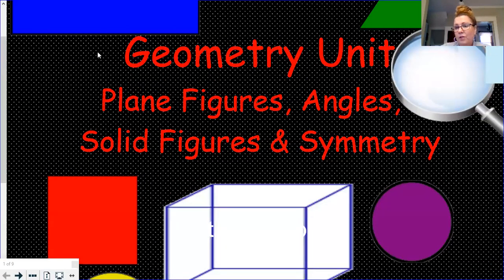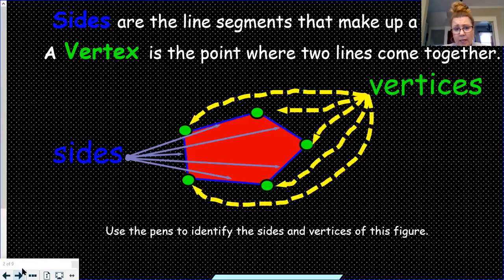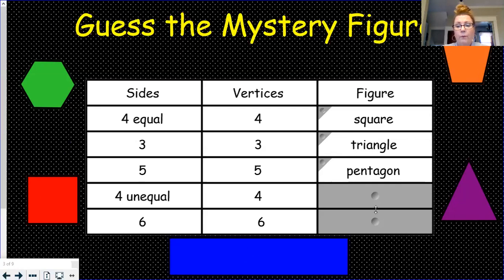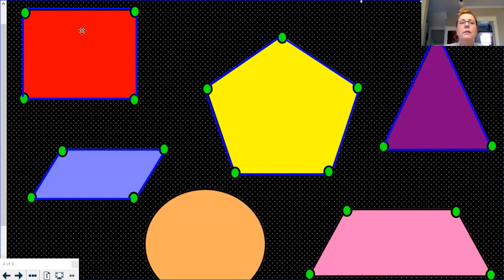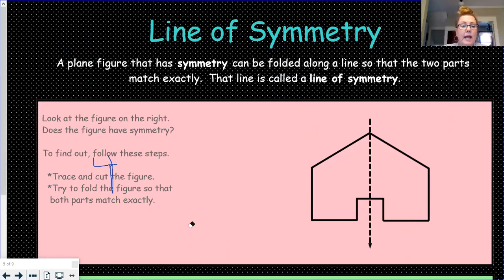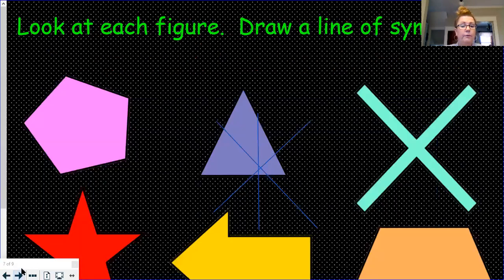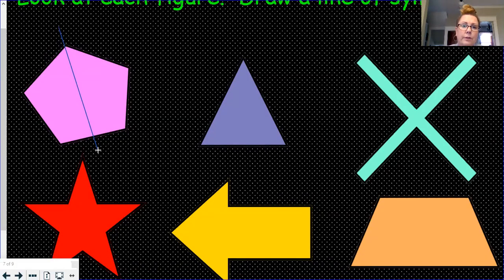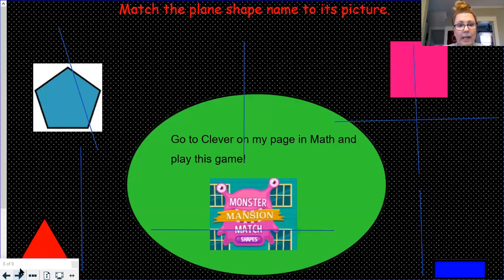2nd Grade: Geometry Review